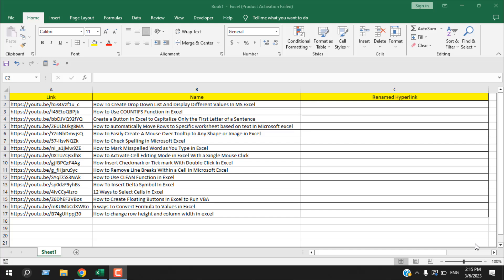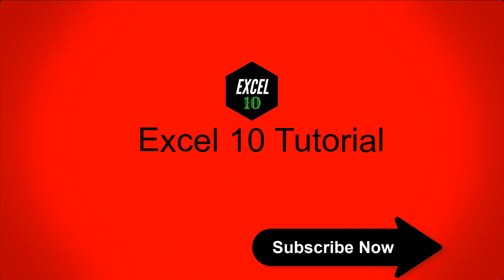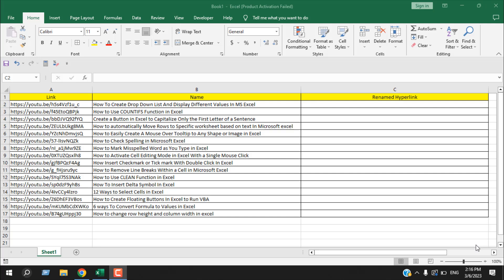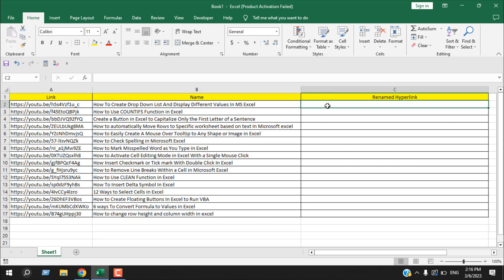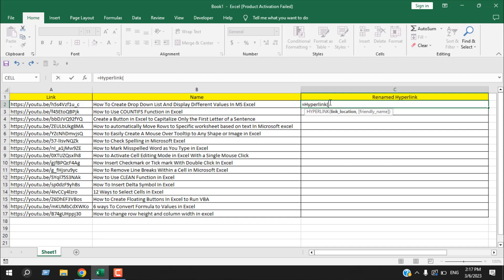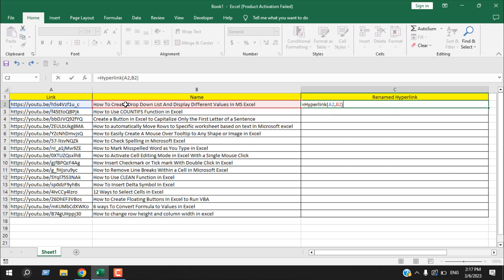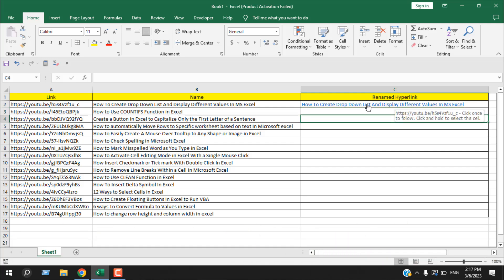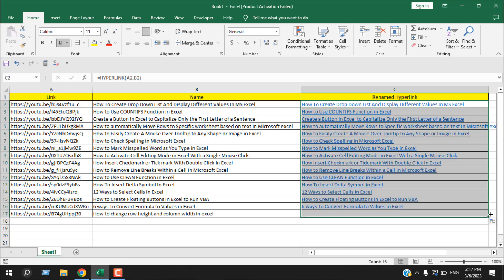How to Change Hyperlink Names in Bulk in Microsoft Excel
*How to change hyperlink names in bulk in excel*

Microsoft Excel is a powerful tool that can be used for a variety of tasks, including data management, financial analysis, and even data visualization. One of the most useful features of Excel is the ability to create hyperlinks that allow you to quickly navigate to other cells or sheets in your workbook, or even to external websites.

However, when you have a large workbook with multiple hyperlinks, it can be time-consuming to change the names of each hyperlink individually. Fortunately, there is a way to change hyperlinks names in bulk using Excel's Function. In this article, we'll walk you through the steps to do this.
Suppose we have hyperlinks on column A and we have the names in column B now we need to rename the hyperlinks from column A with the names in column B.

Lets write a formula in cell C1 =Hyperlink(A1,B1)
Now you have a new hyperlink in cell C1 which has the link from cell A1 and the Names from Cell B1
Done.